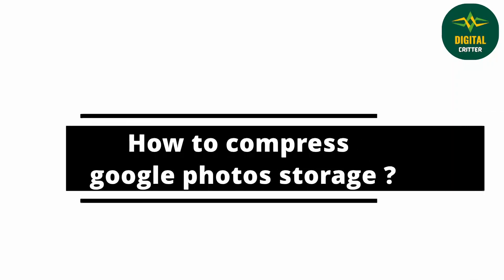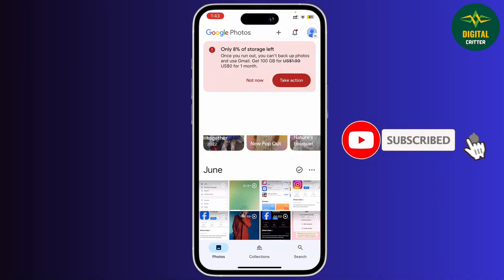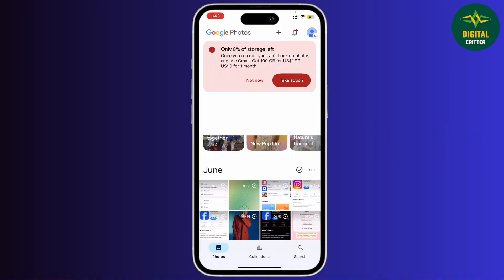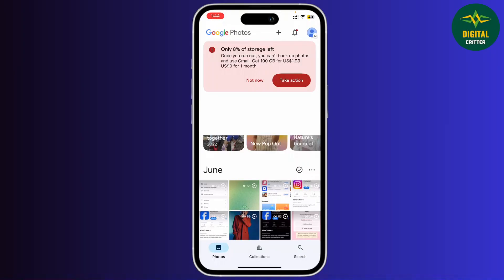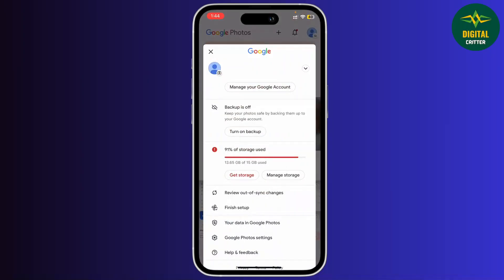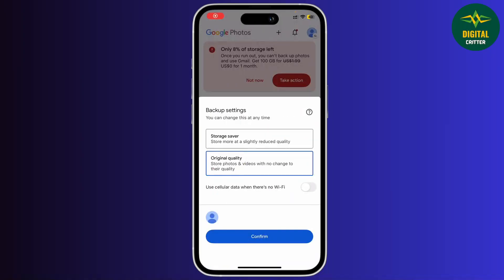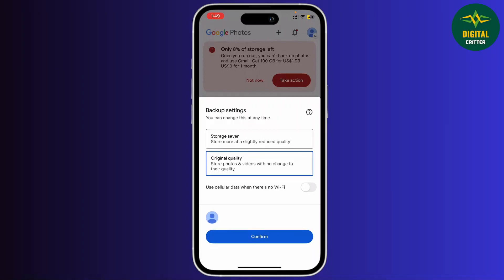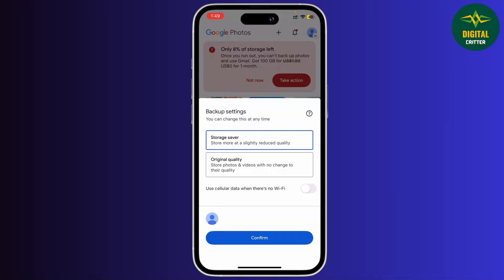How to compress google photos storage ?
Welcome to our comprehensive guide on "How to Compress Google Photos Storage"! If your Google Photos storage is filling up and you're looking for ways to save space without deleting precious memories, this video is for you. We'll show you how to optimize your Google Photos library, convert existing photos and videos to "Storage saver" quality, and manage your overall Google account storage effectively. Learn the differences between "Original quality" and "Storage saver," how to free up space, and best practices for ongoing storage management.

In this video, we will show:
How to convert Google Photos to Storage saver quality
How to reduce Google Photos storage
How to free up space in Google Photos
Understanding Google Photos upload quality options
Tips for optimizing Google Photos storage